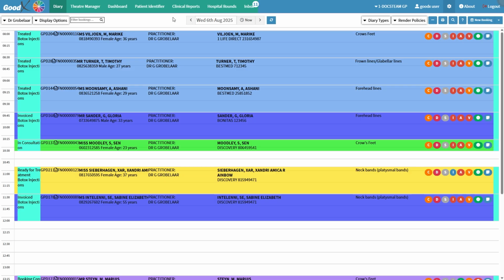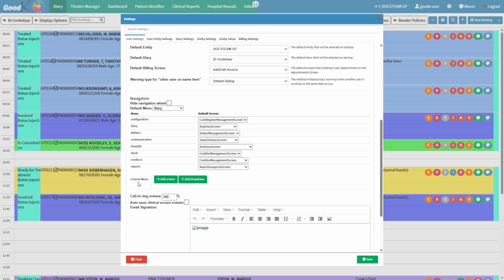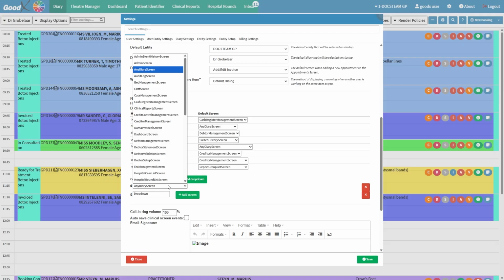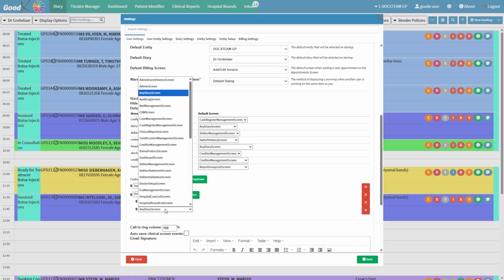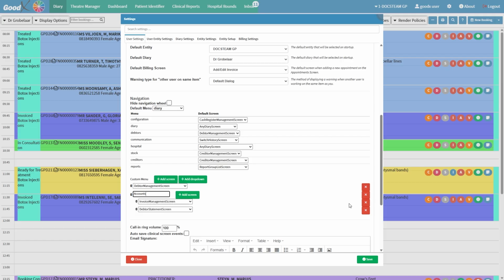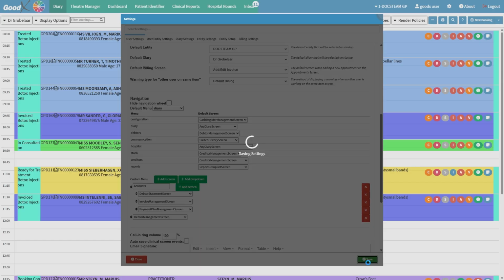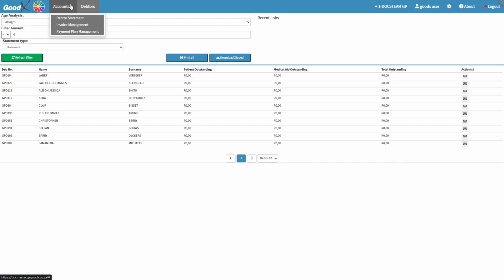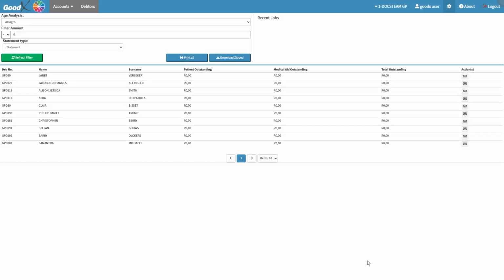GoodX Web Tutorial - How to Setup a Custom Segment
▶ Goal of Tutorial Video:
The goal of this video is to show you how to create your own Custom Navigation bar menu

▶ Timestamps:
0:00​ - Introduction
0:12 - Purpose of Feature
0:53 - Navigate to Custom Segment Settings
1:04 - Adding Screens and Dropdowns
1:21 - Selecting your Custom Screens
1:47 - Managing your Custom Navigation Screens
2:16 - Your Custom Navigation Segment in Use
2:35 - Making your Custom Segment your Default Login Screen